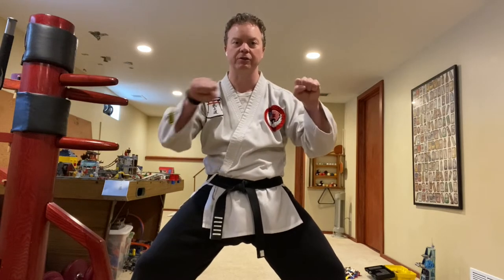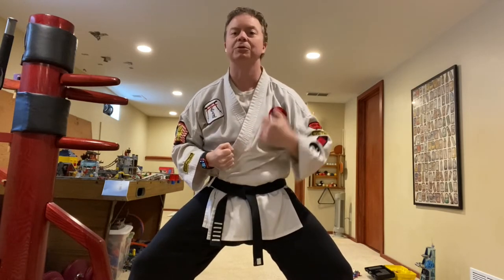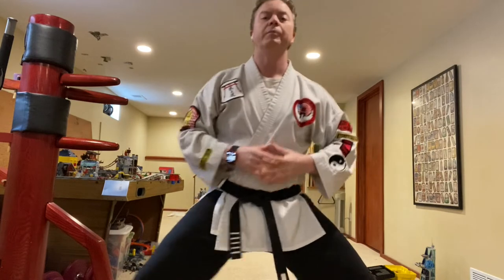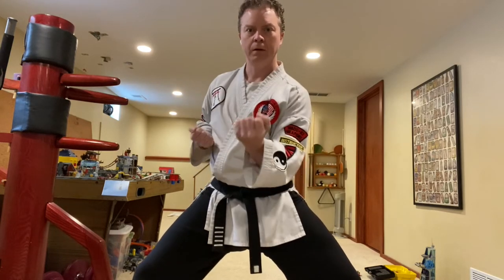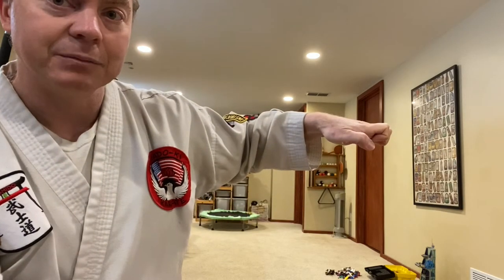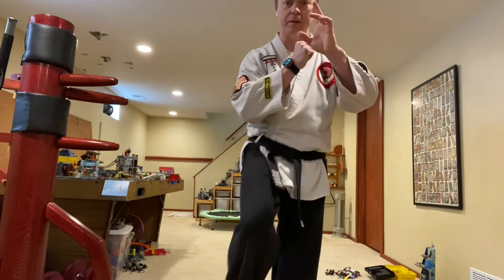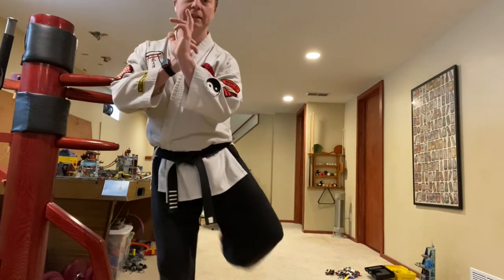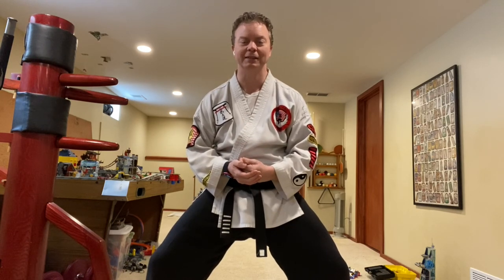Wado Ki Karate Yellow Belt Techniques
This is an instructional video for the Wado Ki Karate system. This video will cover all the techniques one would need to pass their yellow belt test.